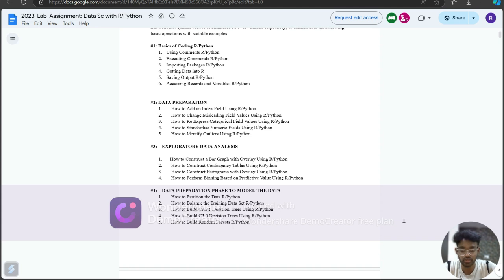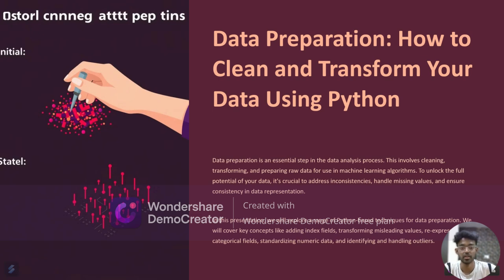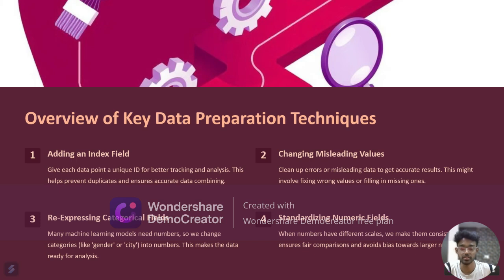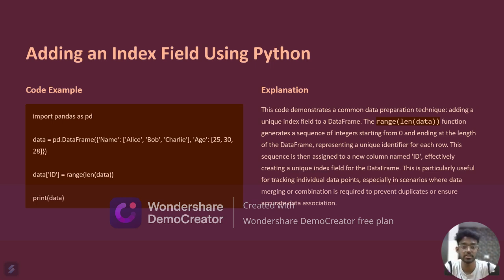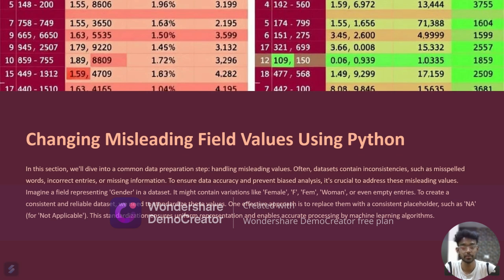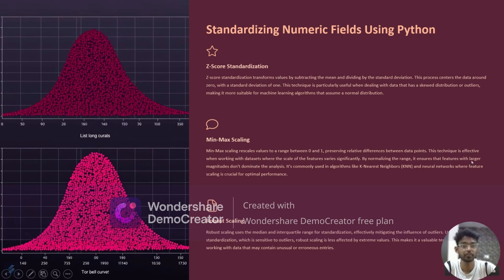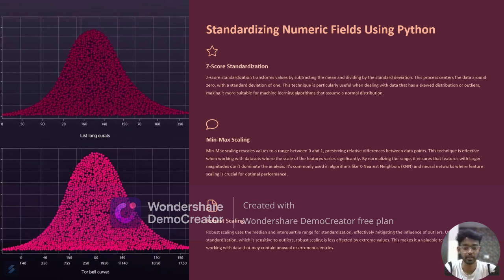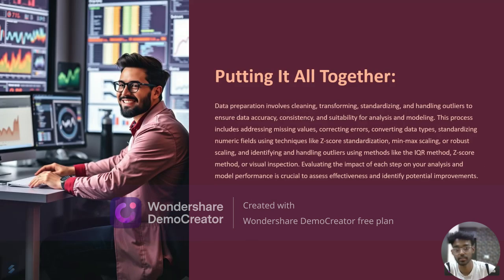DATA PREPARATION LEC~2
In this video, we dive deep into the essential process of data preparation for machine learning. Data preparation is a critical step that ensures your dataset is clean, structured, and ready for analysis or model training. Without proper data preparation, even the best machine learning algorithms will perform poorly.

We'll cover key topics such as data cleaning, handling missing values, data transformation, feature engineering, and data normalization. You'll learn the best practices for preparing data from real-world datasets, including how to handle categorical and numerical data, as well as tips for effective data wrangling.